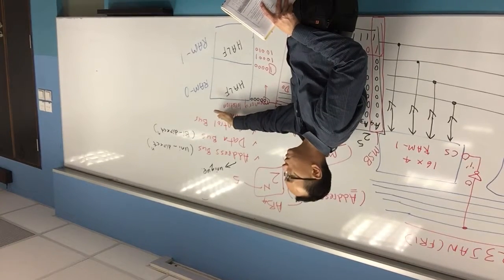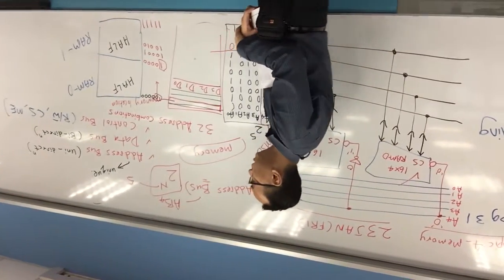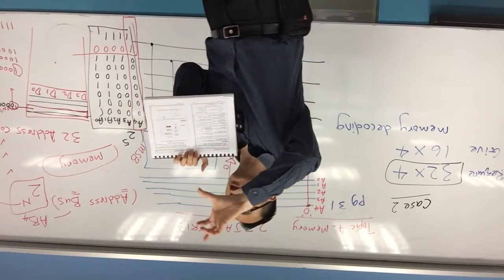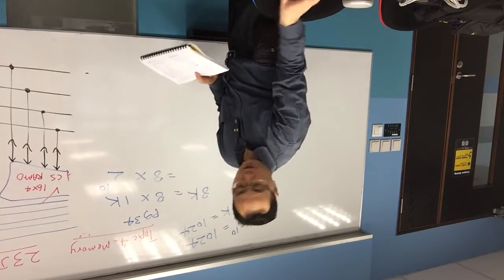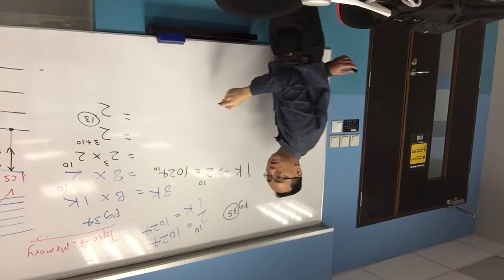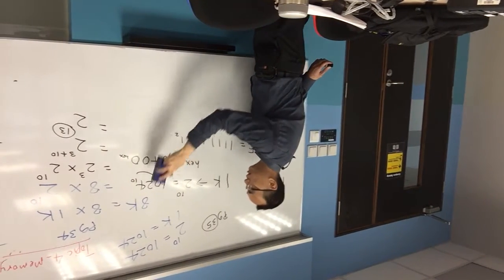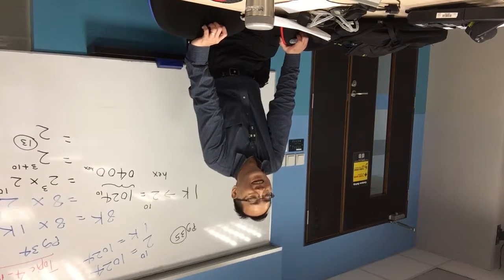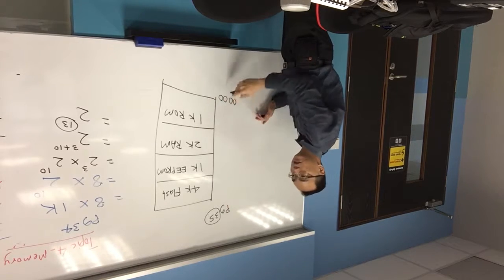Lecture16 Video39 Topic 4 Memory Devices